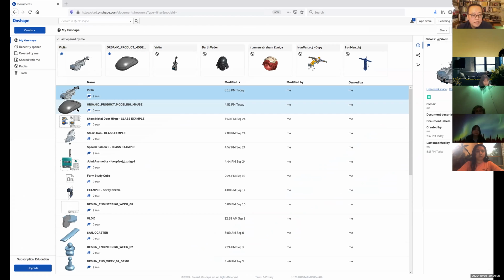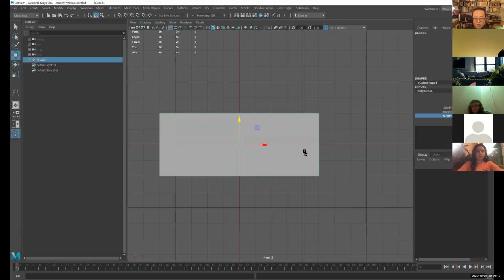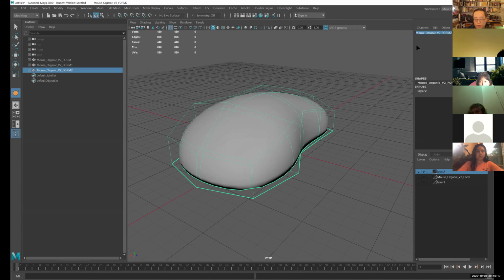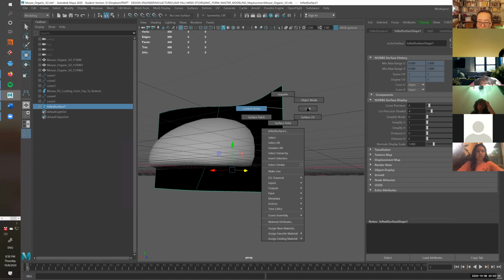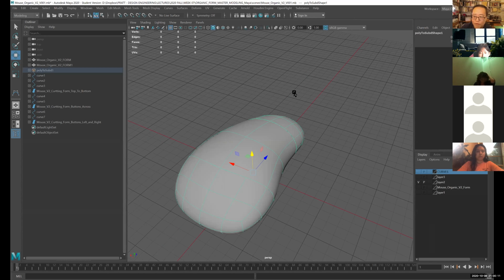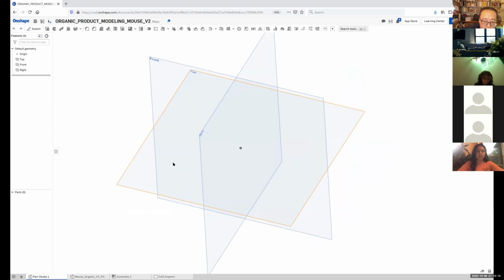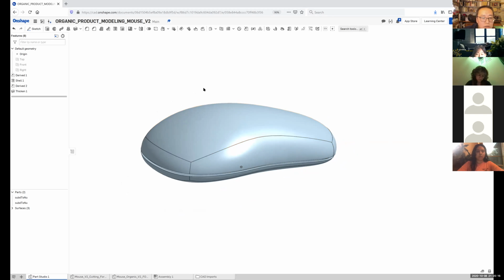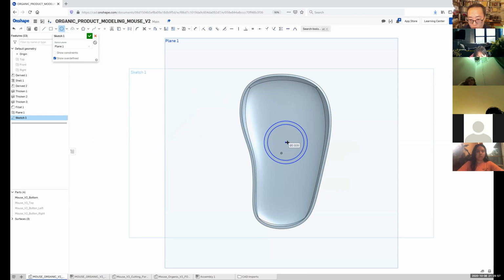IDEA TO PRODUCT: How to Rapidly Create NURBS Geometry for CAD(OnShape) from Maya Polygon Mesh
In this demonstration, basic approach and method for creating production-quality CAD surface geometry from free-form sculpted polygon mesh geometry are covered.  Autodesk Maya is used for the freeform mesh modeling(also possible with MAX, Blender, etc.), which also offers the bridge between Polygon mesh to NURBS conversion via Subdivision Surfaces(which is NOT possible to do in those other polygon modeling applications), ultimately making it possible to import into CAD software such as OnShape, Solidworks, Fusion 360, and others to take the idea to engineered products for manufacturing.